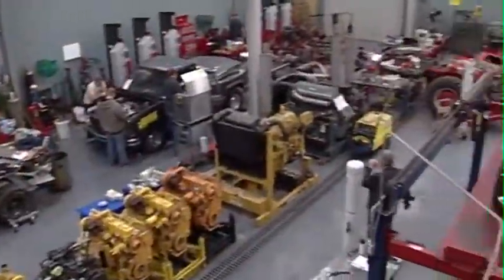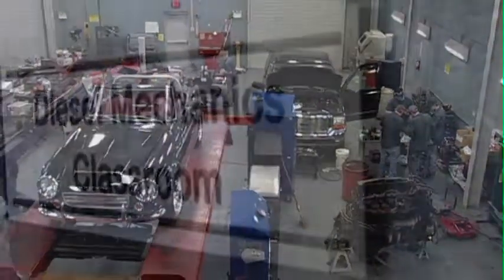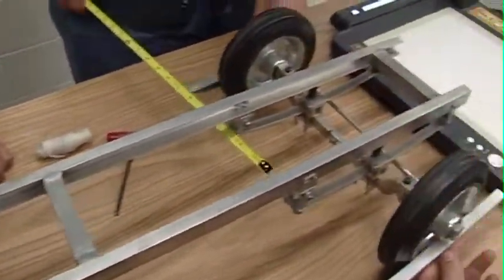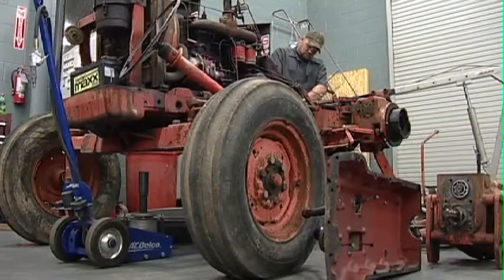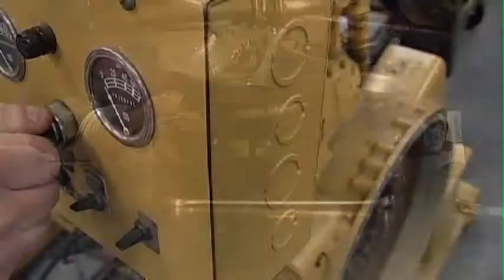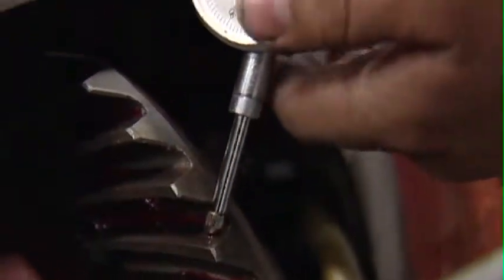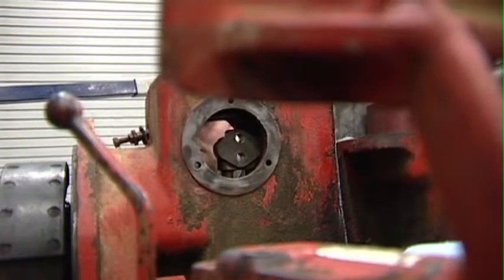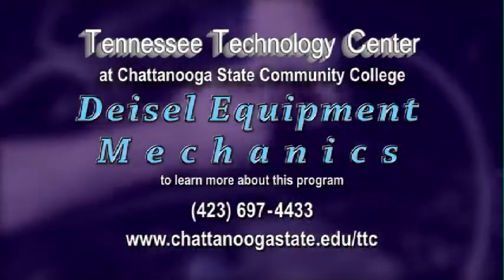Diesel Equipment Mechanics--Tennessee Technology Center, Chattanooga State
The Diesel Equipment Mechanics Program, on the main Chattanooga State campus, is for students wanting careThe Diesel Equipment Mechanics Program, on the main Chattanooga State campus, is for students wanting careers repairing and maintaining a wide variety of machinery, which includes a growing number of diesel-powered automobiles.

The three-semester course features classroom training concerning math and science skills needed to assess and repair problems with diesel equipment.

In the fully equipped shop, students learn the skills and safety practices dealing with:
• the assembly and disassembly of diesel engines
• the repair and replacement of cylinder blocks, camshafts, crankcases and  cylinder heads and valves
• timing and valve mechanisms
• air intake and other support systems and their components
• fuel-injection systems
• brake systems
• as well as specific brands of fuel systems, like CAT®, Cummins® and Detroit®

Graduates of the program may find work in small shops or large fleet service centers, with such jobs as:
• Diesel Equipment Technicians
• Heavy Equipment Technician
• Mechanics Helper
• Parts Sales
• Medium and Heavy Duty Truck Technician
• Or Auto/Diesel Technician

Get your new career running by enrolling in the Diesel Equipment Mechanics Program, from the Tennessee Technology Center at Chattanooga State.